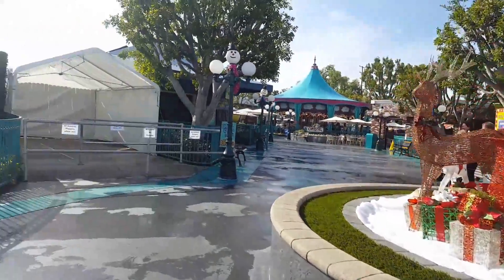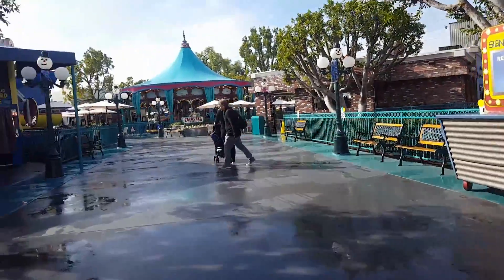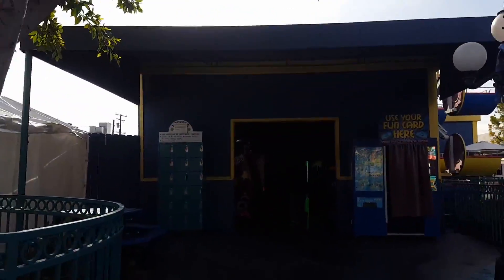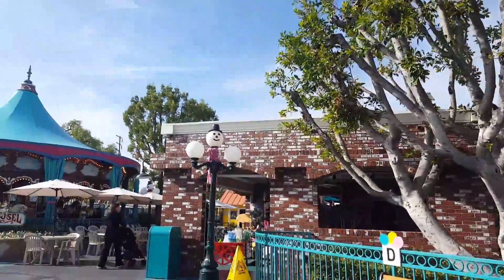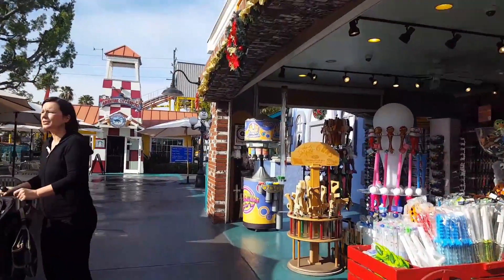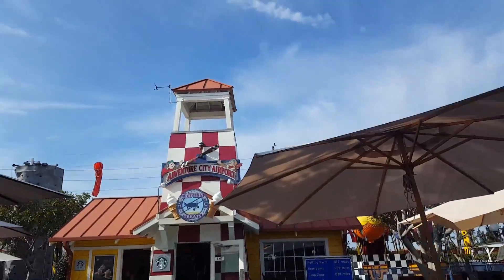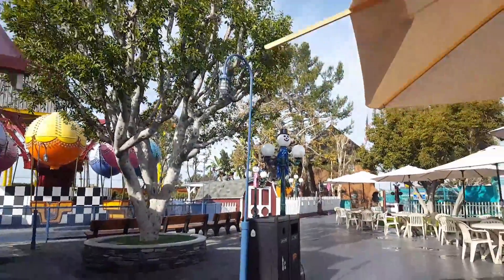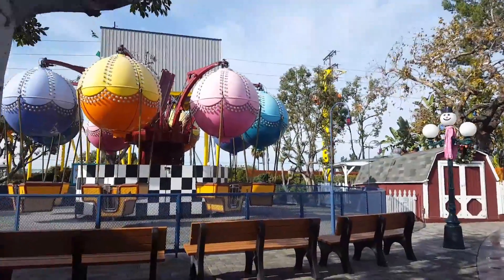Adventure City Review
Adventure City is a small amusment park located in Buena Park, CA. If your a credit seeker, Avdneture City has two credits. If your looking to spend a couple hours at a small park, this park is perfect.